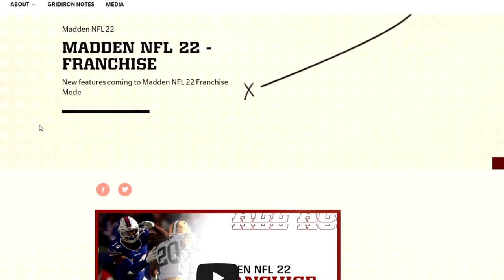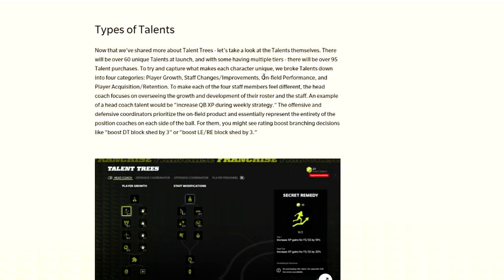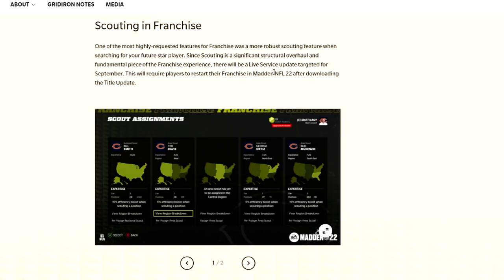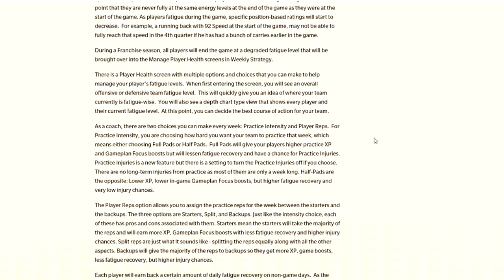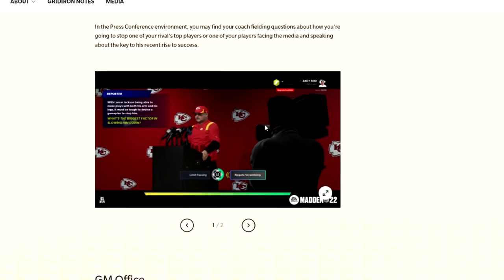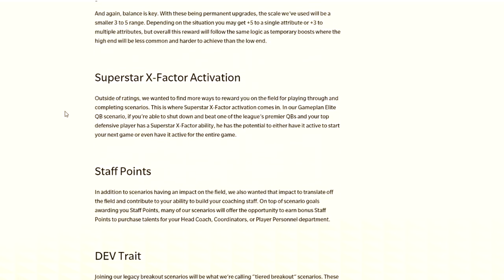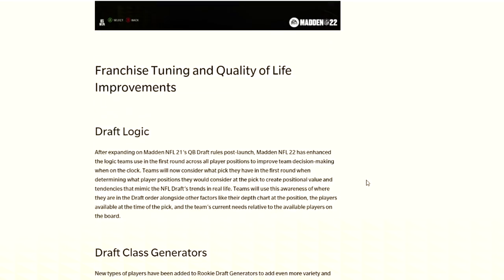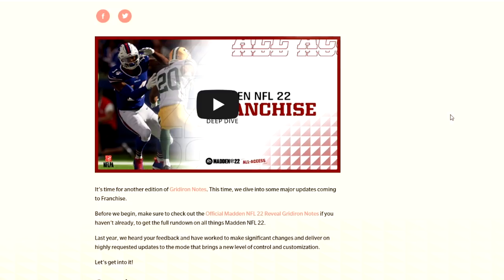Madden 22 Franchise Gridiron Notes! Player Health, Breakout Scenarios, Talent Trees, and More!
Madden 21 Content Daily! My favorite videos to make are Madden 21 Franchise videos which are Washington Football Team (Redskins) Franchise and Los Angeles Online User Franchise. I also like making Madden 21 What ifs and Madden 21 Experiments! I also really enjoy making Madden 21 Realistic Rebuilds and Madden 21 Fantasy Rebuilds! We also do the random Madden 21 Ultimate Team Video as well!